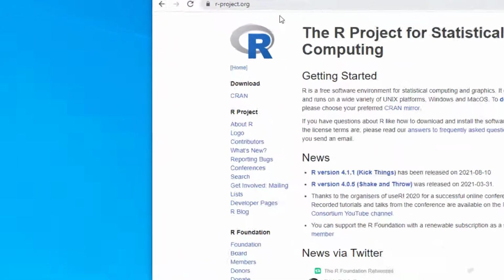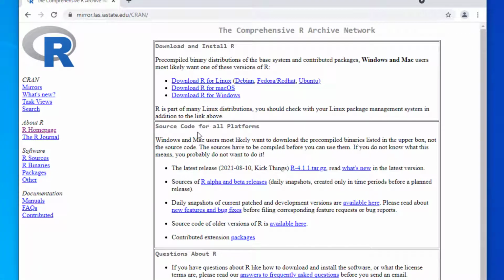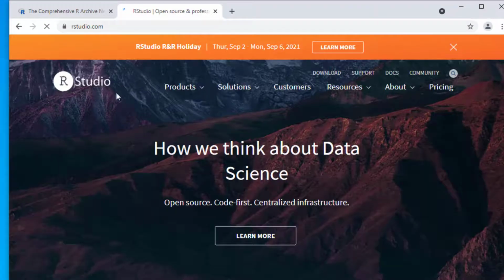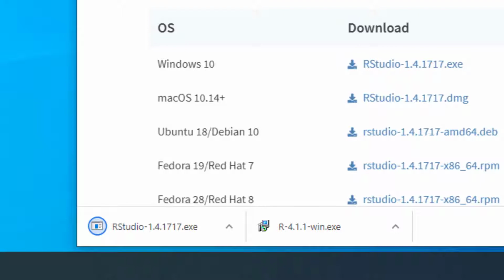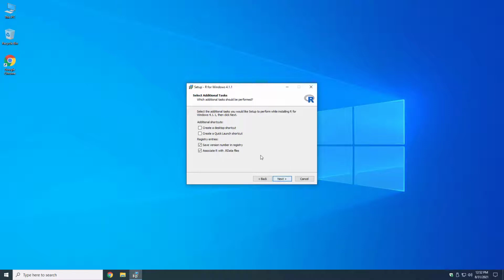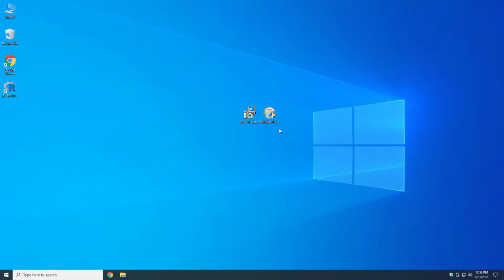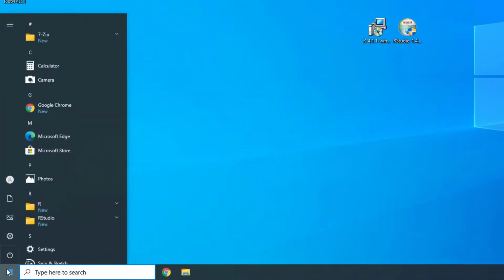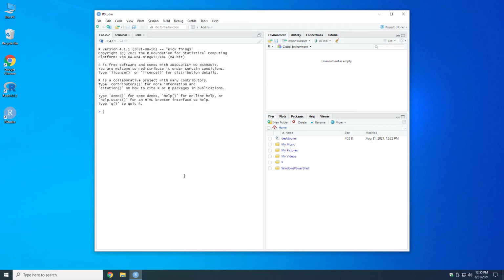How to Install R and R Studio on Windows in 2021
This video is a step-by-step guided tutorial on installing R and R Studio on the Windows operating system in 2021. It is very easy to do for even the most novice of users.